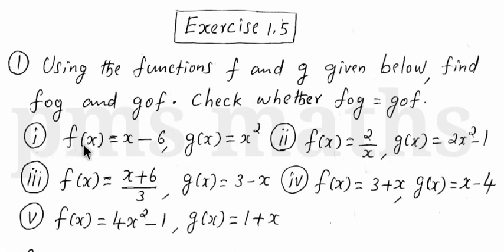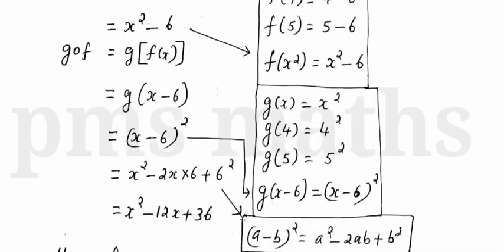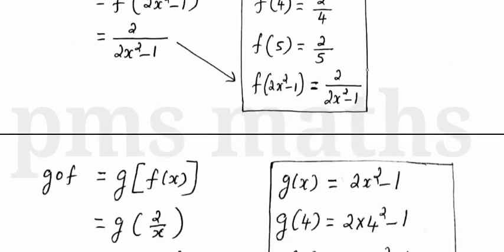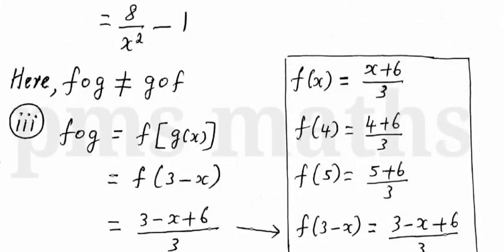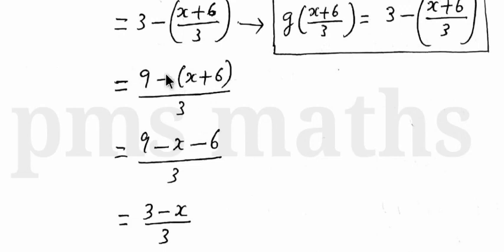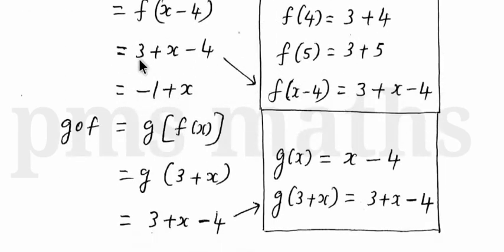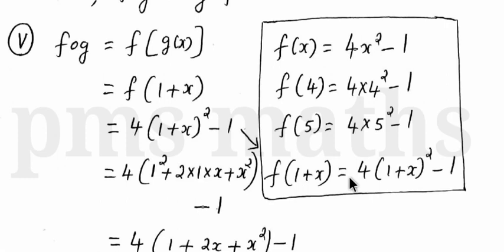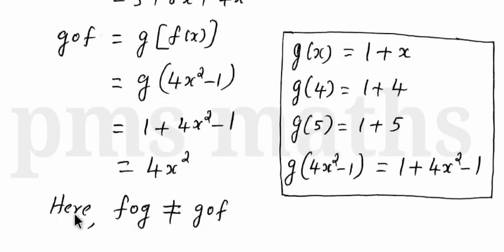Tamil Nadu New Syllabus 10th Standard Mathematics Chapter 1 Exercise 1.5 Question no.1|pms maths